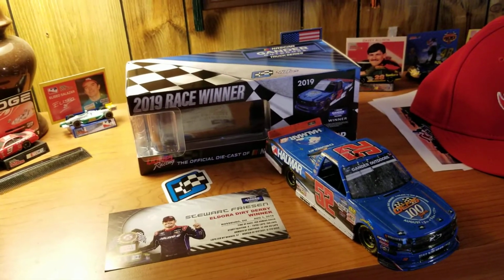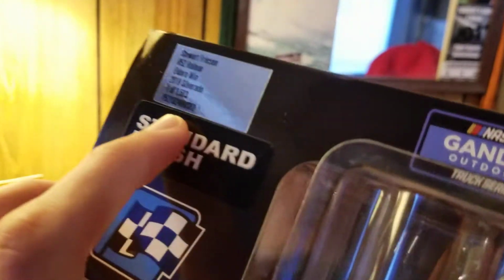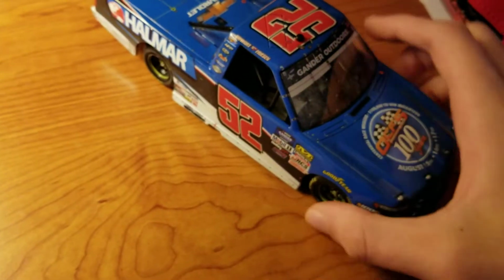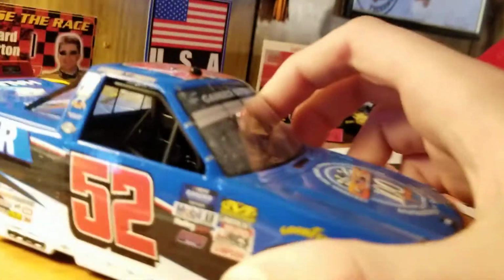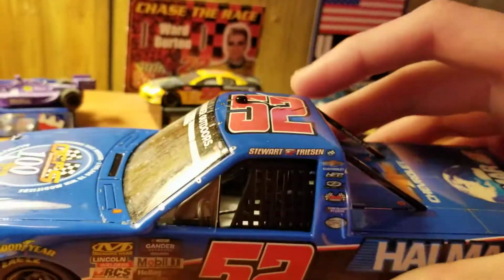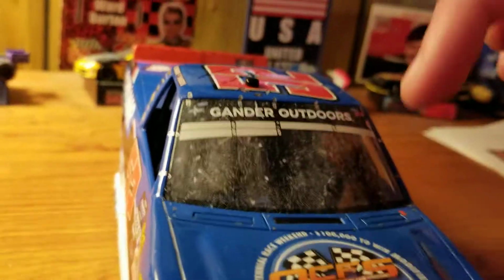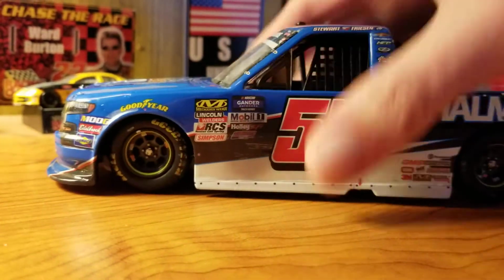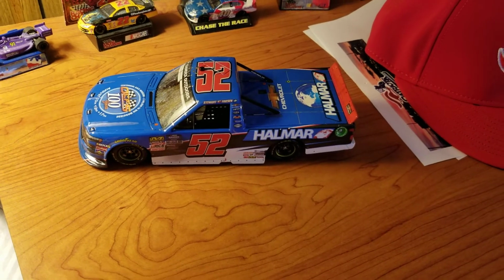Stewart Friesen 2019 Eldora Win Raced Version Promo Diecast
This is Stewart Friesen's 2019 Eldora Dirt Derby 1:24 scale raced version #52 Halmar Promo diecast made by Lionel Racing. Comes with collectors card and NASCAR Gander Outdoors Truck Series win sticker